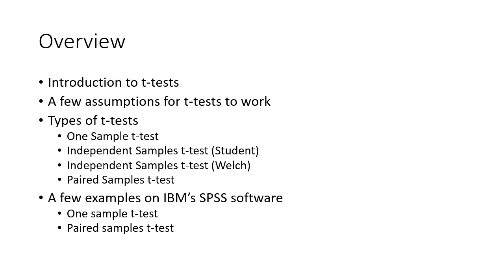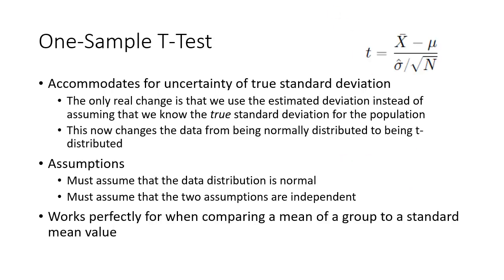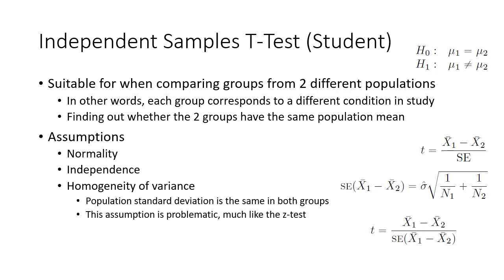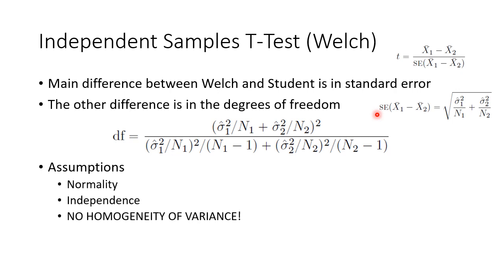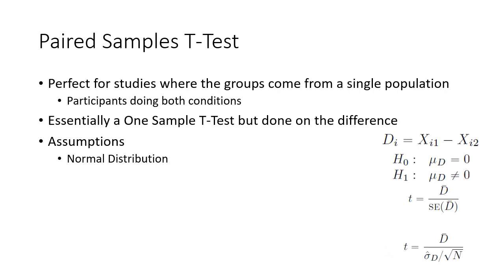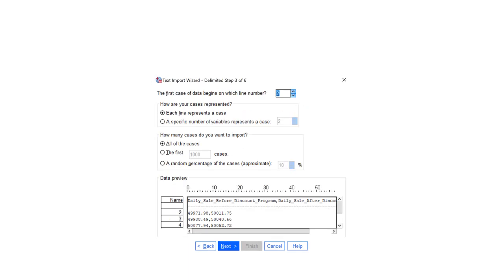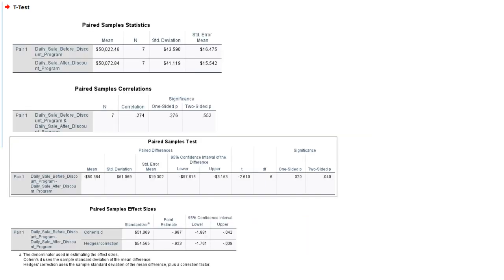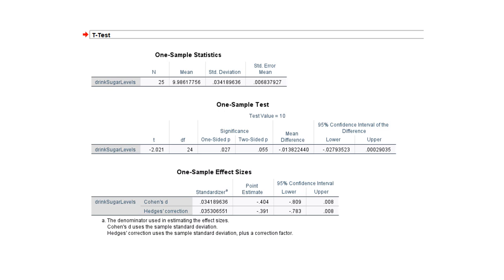T Tests and SPSS